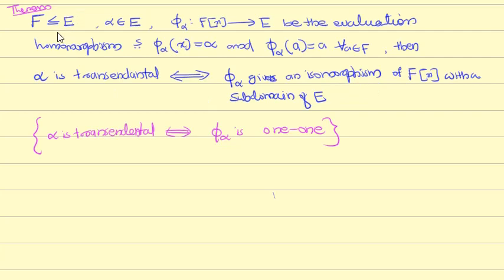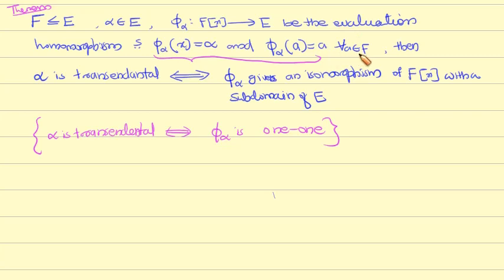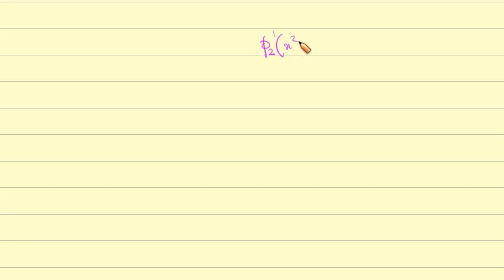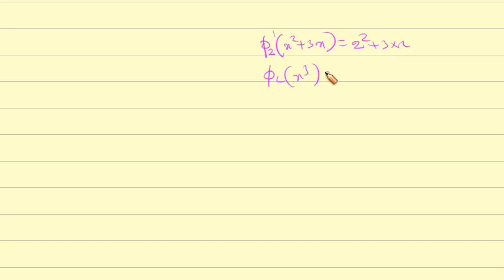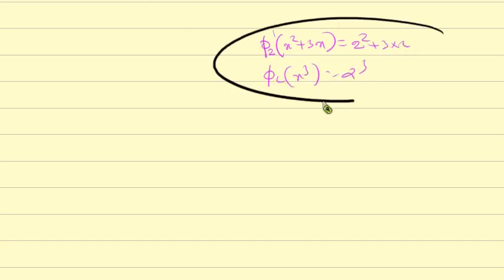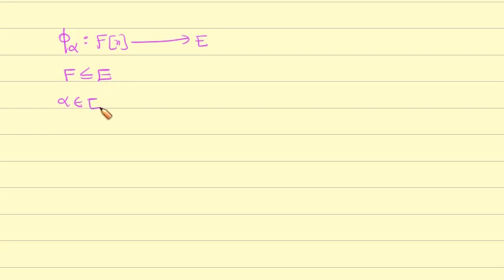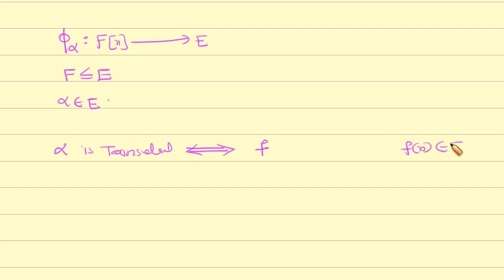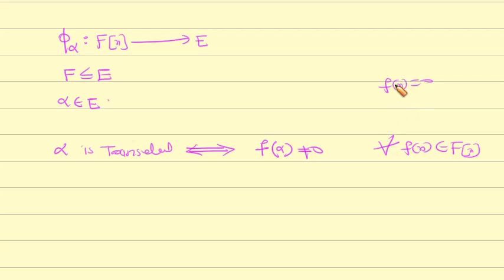19 transcendental element and evaluation homomorphism | Abstract Algebra | MSc Maths | Calicut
19 transcendental element and evaluation homomorphism | Abstract Algebra | MSc Maths | Second Semester | Calicut | MTH2C06